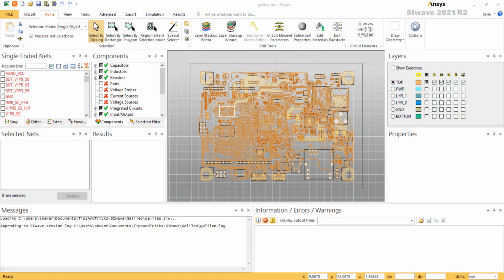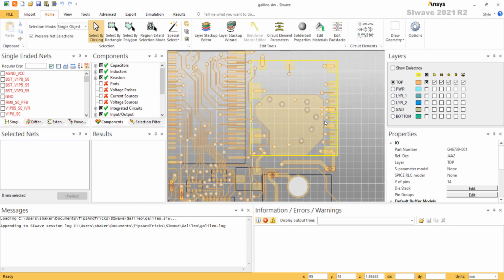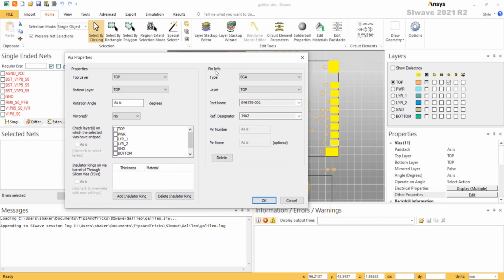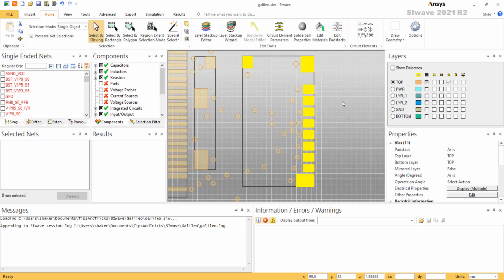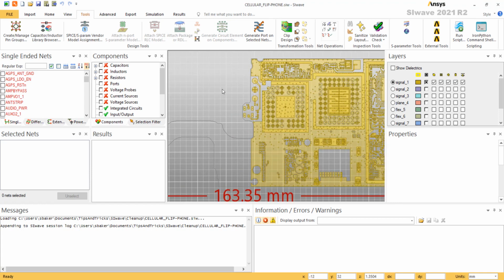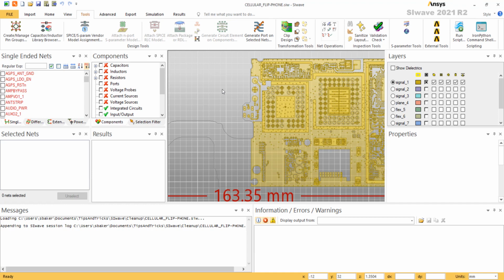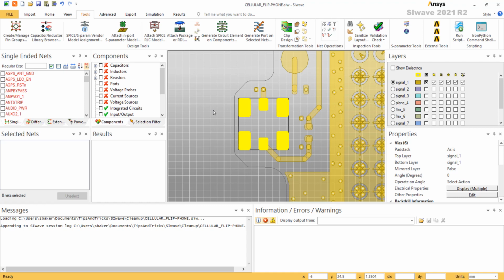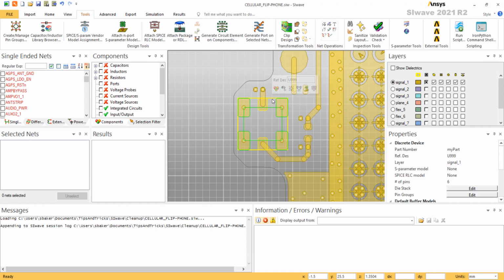Ansys SIwave Component Footprints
In this video, SimuTech Group engineer, Steve Baker describes how to correct, assign, and alter component footprints for ease in assigning ports and component models. Learn more about Ansys SIwave at simutechgroup.com